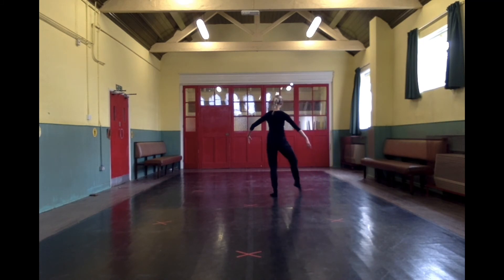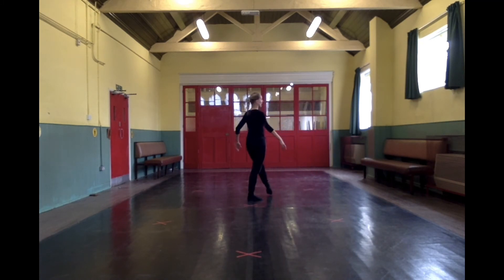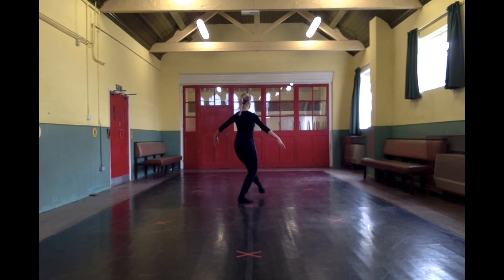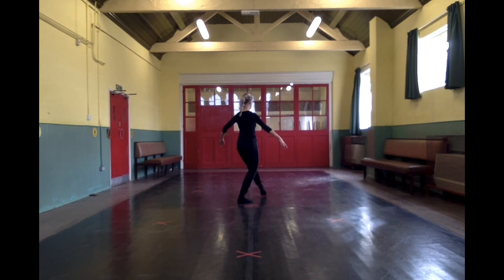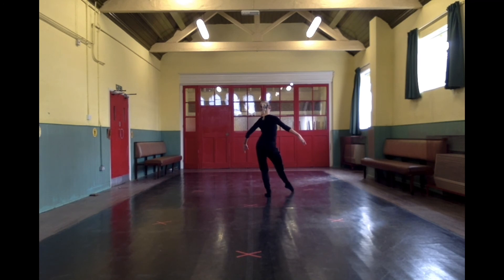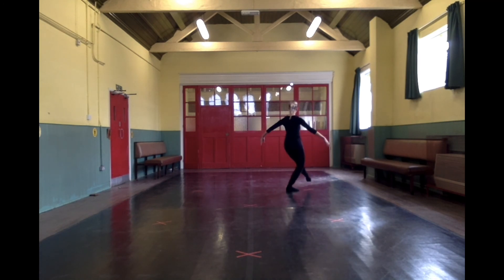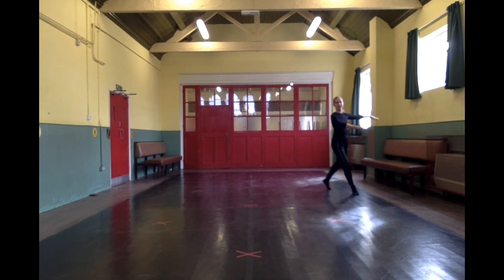Junior Ballet Easier Version Tutorial